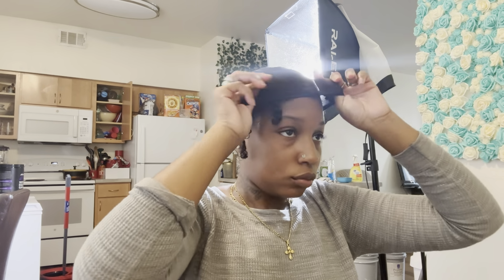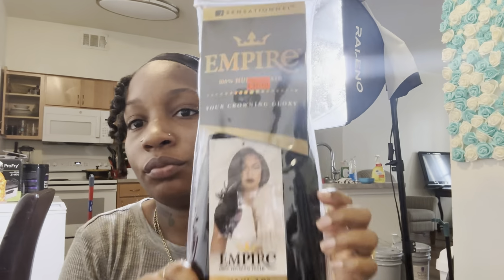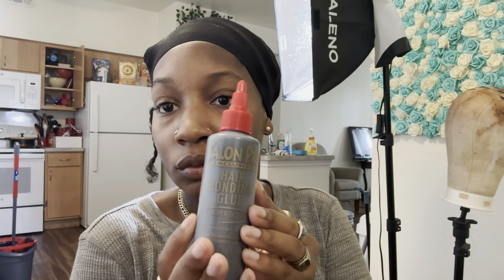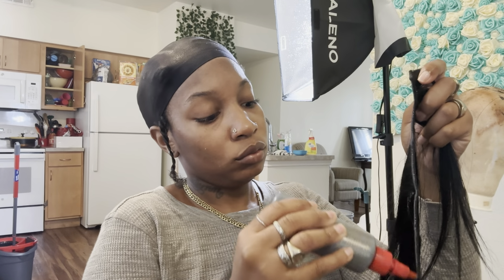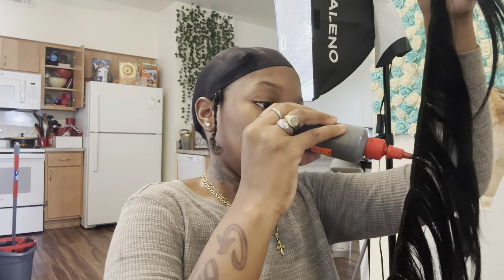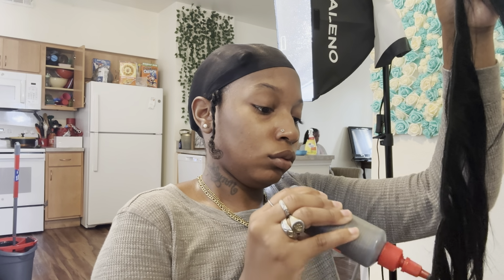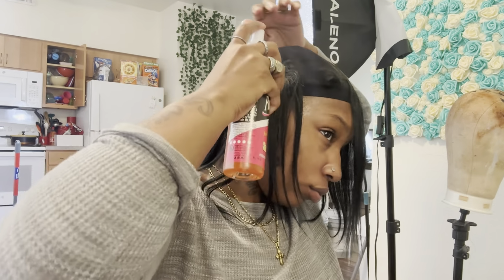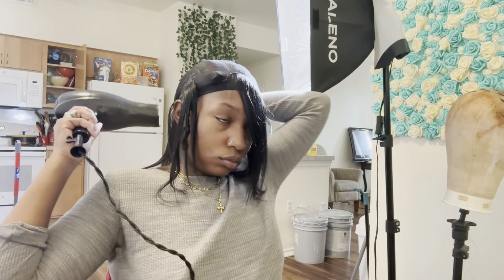How To:Quick weave Natural Side part Leave Out 🤩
Leave like❤️ and comment i love feedback 🗣️

H0odbrattt & splitbyhoodbrat
Tt:Juicywts
Sc:juicywts3